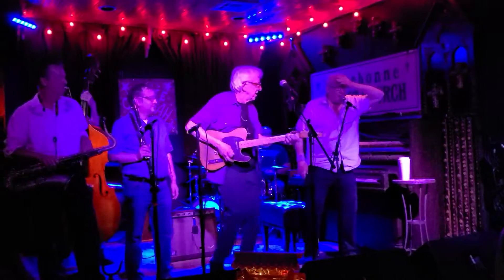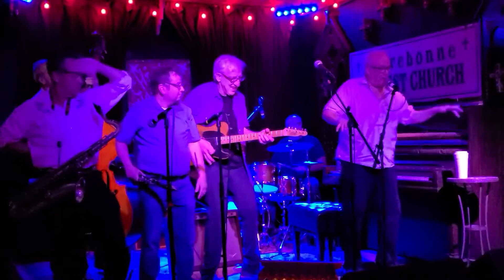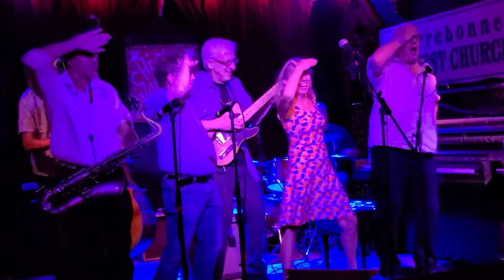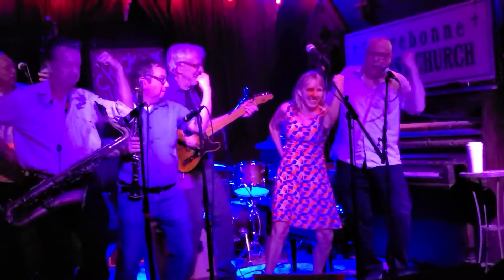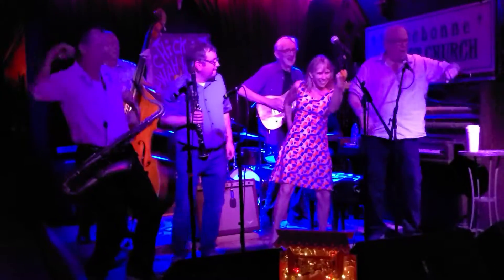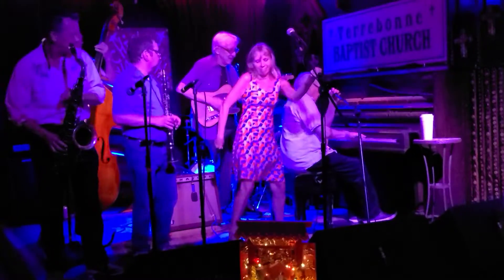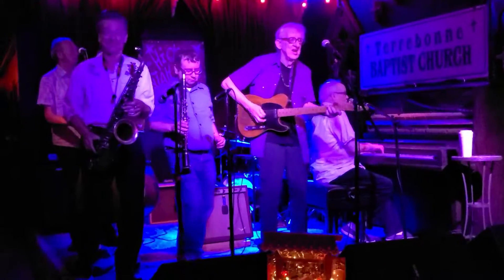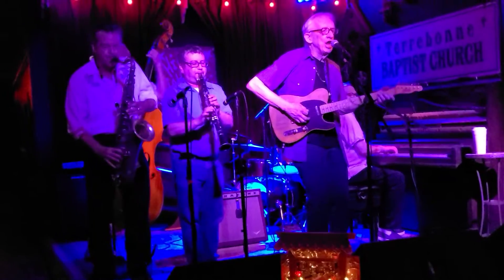Bill Kirchen, Austin de Lone: Popeye Dance Lesson (May 8, 2022; Chickie Wah Wah, New Orleans, LA)